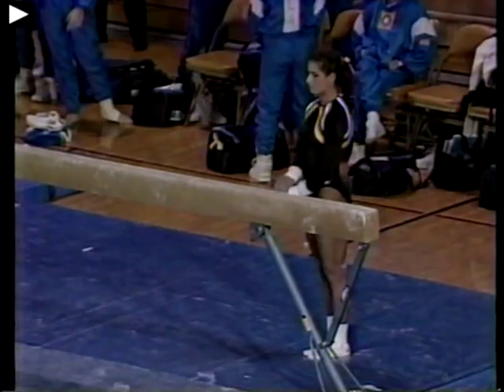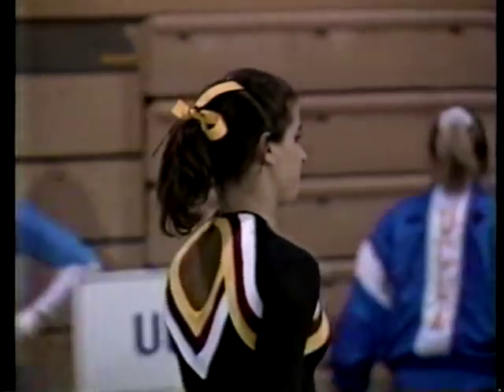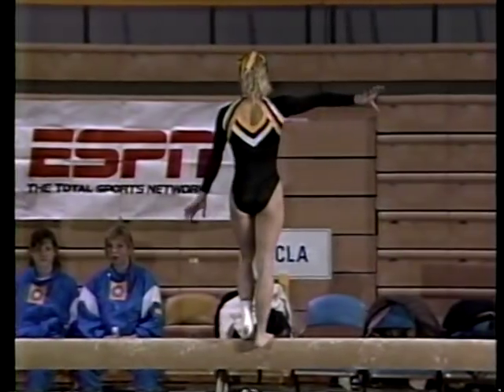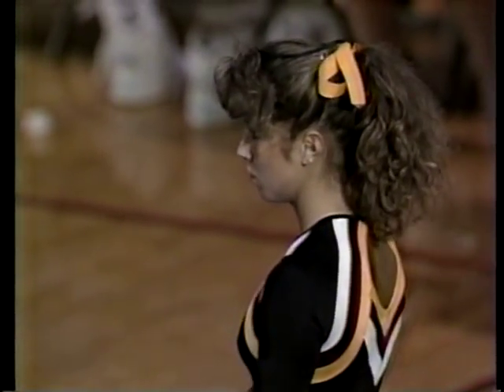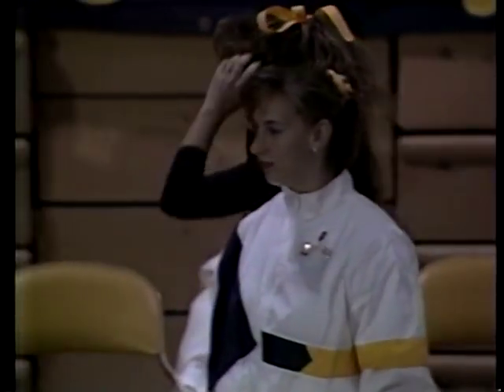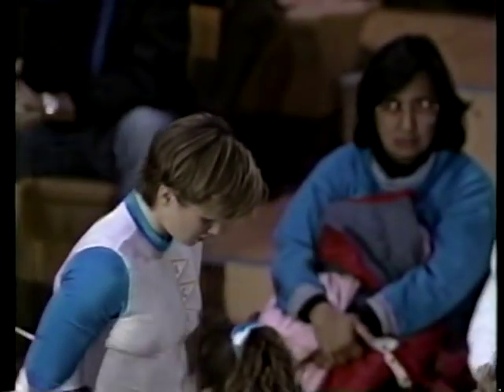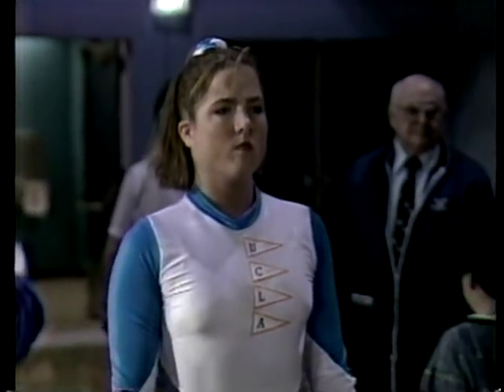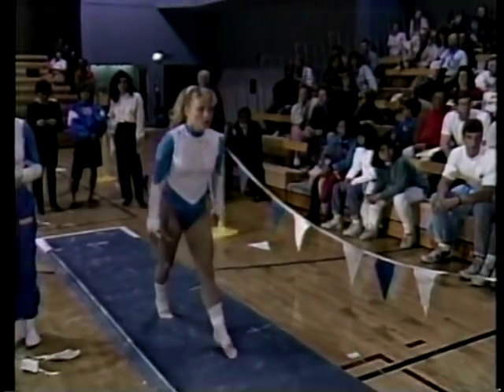1991 PAC 10 Championships Women's Gymnastics (Part 2)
1991 PAC 10 Championships Women's Gymnastics